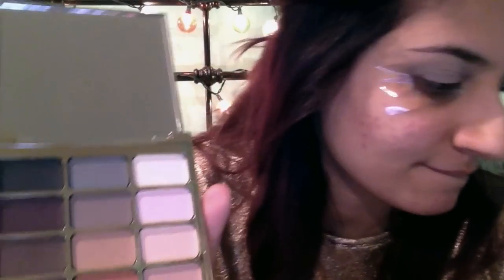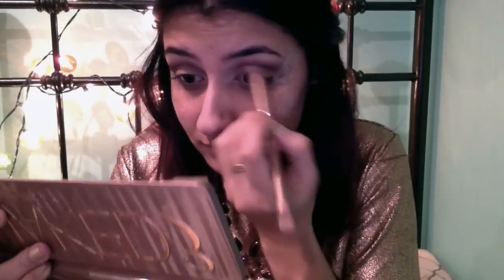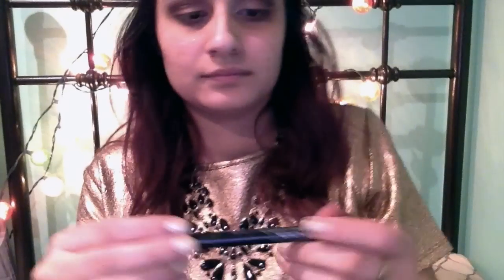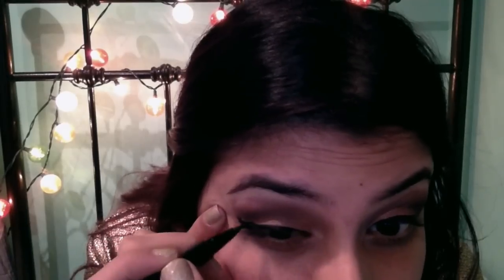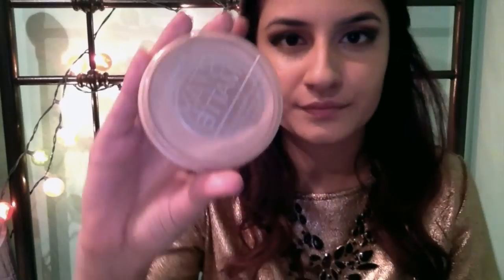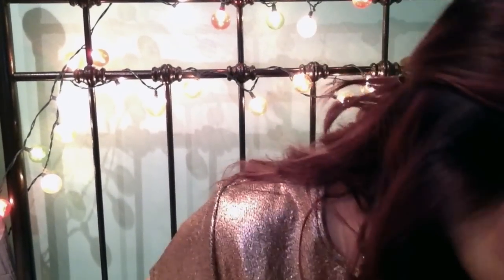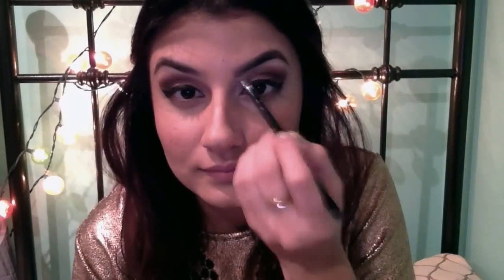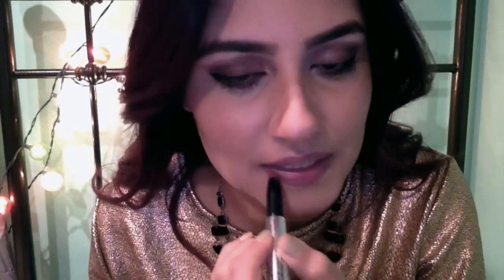Rose Gold|Full Face Look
Hi guys! This is my first video on my channel, I do hope you like this look and it helped out in any way!
|| Music is by Electric House Hustler Remix of Blank Space by Taylor Swift. ||
Primer- Laura Mercier Radiant Bronzing Primer
Foundation- Estee Lauder Double Wear Foundation- 2w2 Ratan
Eye Primer- Eden Urban Decay
Eye Shadow- Stila "Mind" Palette in Wit, Intellect, and Thinker and Naked 3 in Trick
Eyeliner- Stila Stay All Day Liquid Liner
Cheeks- Anastasia Contour Kit & NYX blush in Dusty Rose
Eyebrows- Anastasia Beverly Hills Dark Brown Brow Duo Powder and Clear Brow Gel
Mascara- L'Oreal Telescopic in Carbon Black
Lips- Buxom Full-On Lipstick in Dolly
Top- Cotton On
Necklace- Forever21